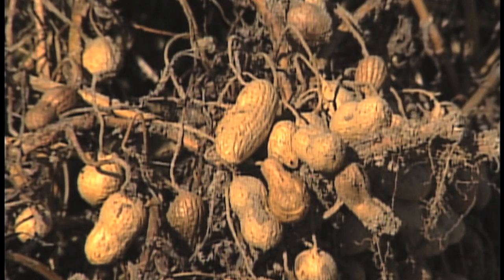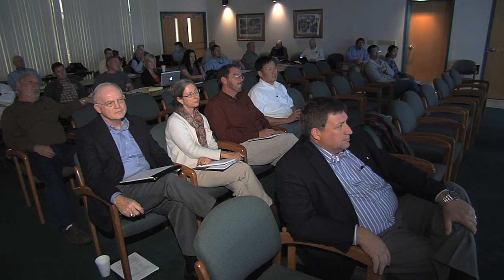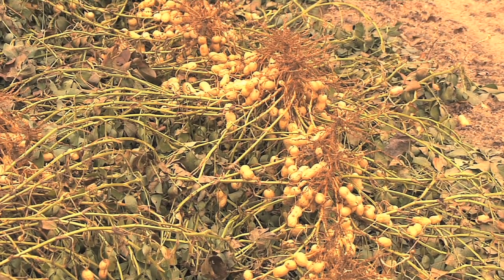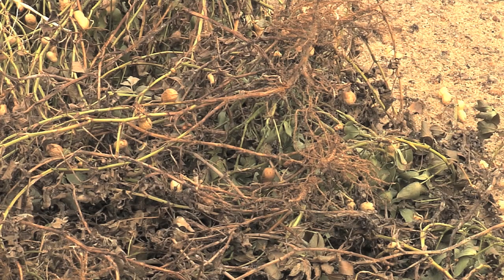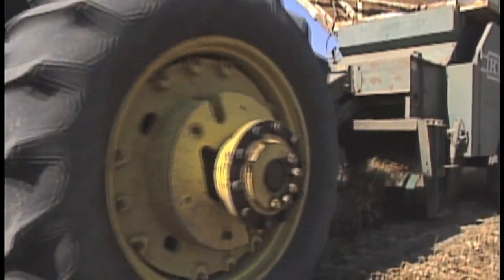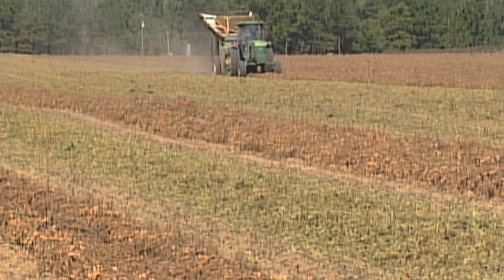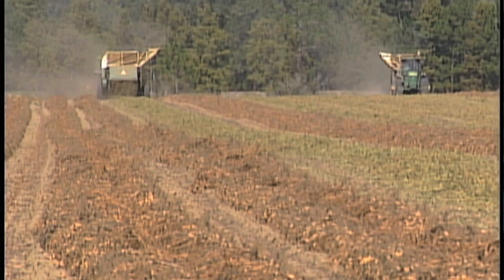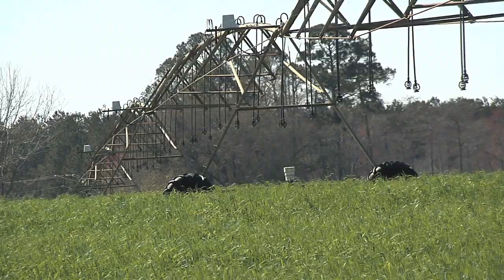Peanut Research Showcased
Research dollars for agriculture are hard to acquire in today's economy.  But the Georgia Peanut Commission is continuing to fund projects with the most potential, using money from a mandatory grower check-off.  Here's Rick Treptow with the story.